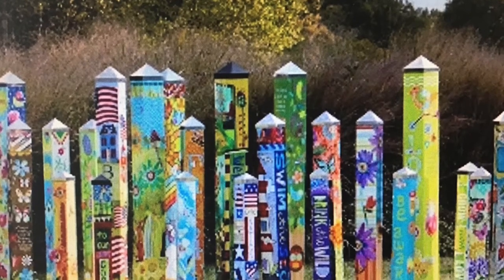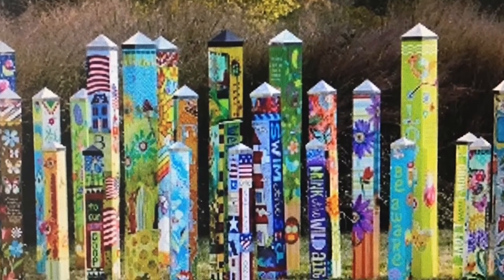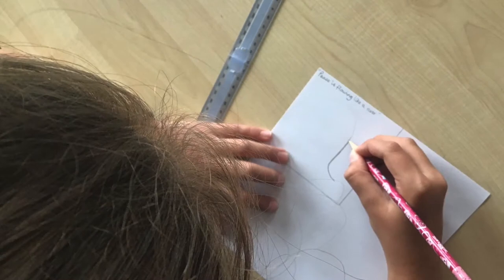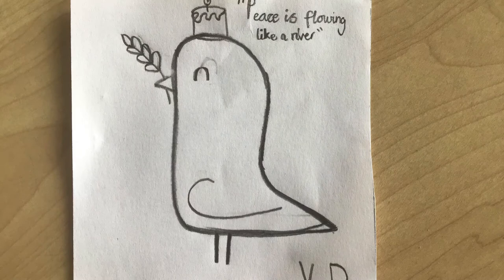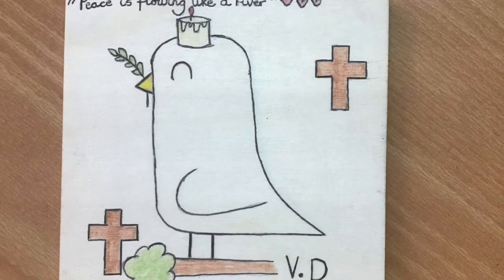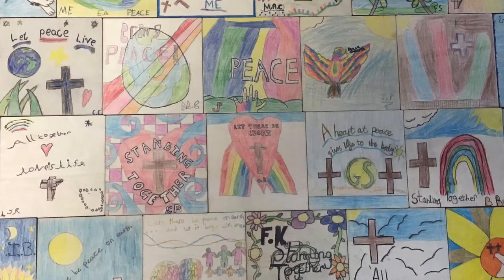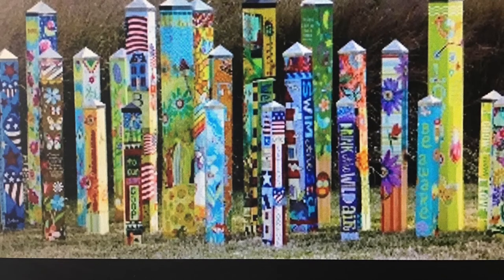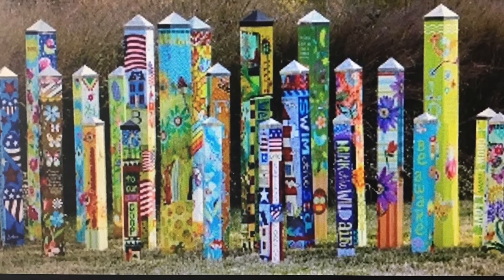Year 6 Peace Pole Instructions Week 10